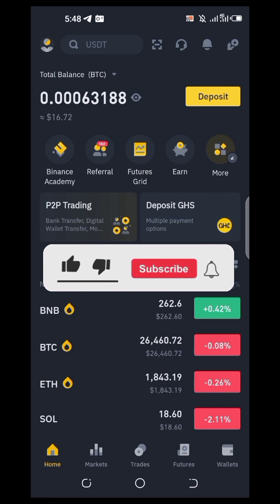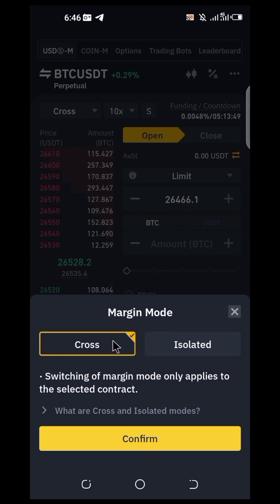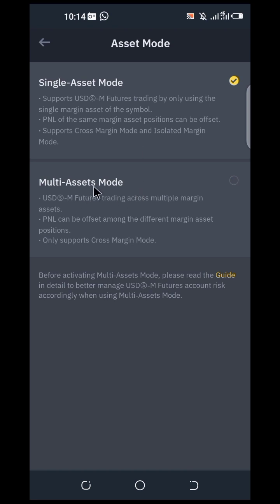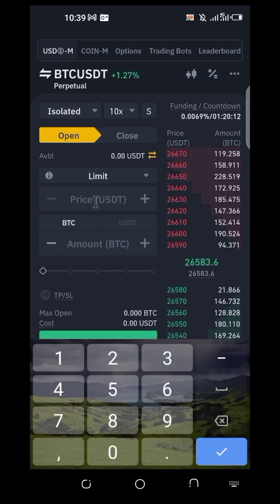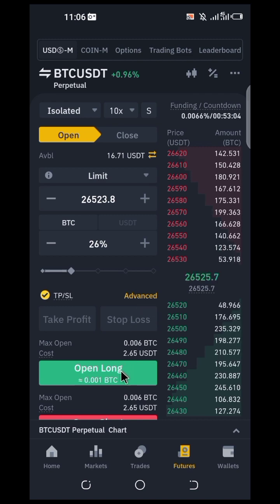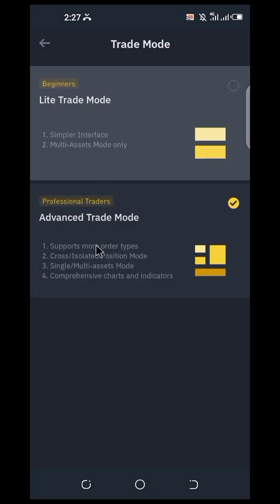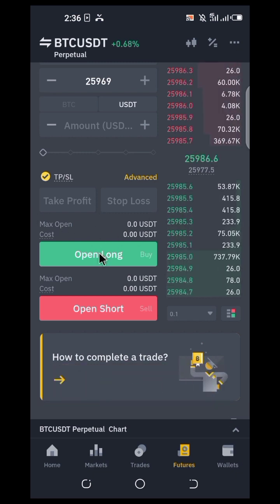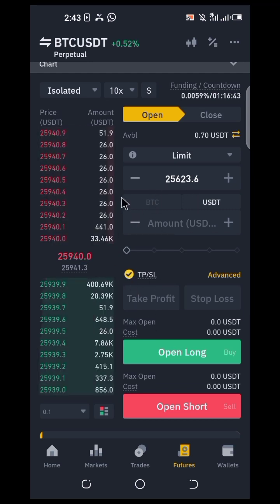Binance Futures Trading Tutorial ( The complete Guide For Mobile Beginners)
In this video I talked about how to trade binance futures on mobile, I explained all the features and their functions in detailed.

1. Start using binance today
2. Earn passive income
3. Unlimited ways out of financial struggles

You can ask questions if you have any

📌This channel aims to inspire, educate and help you make money in the online space, especially the crypto space. please subscribe for more content on how to wisely make/invest money online.